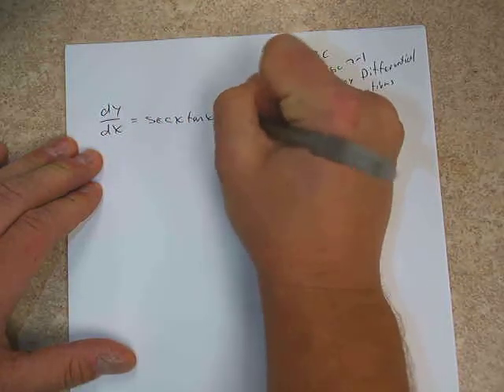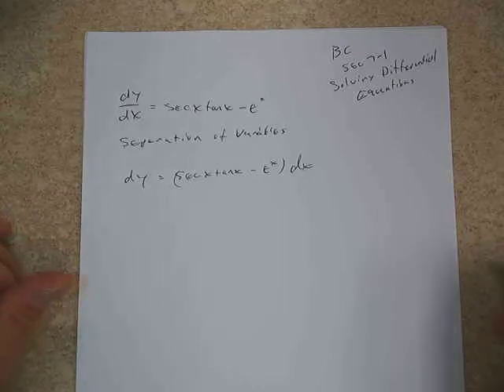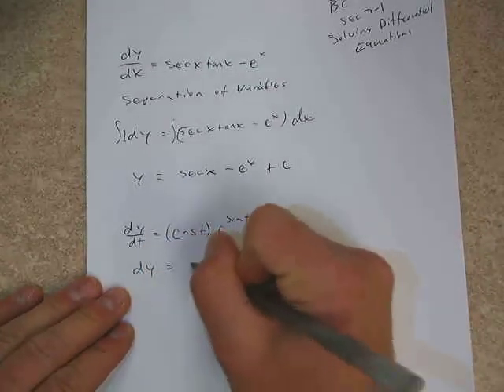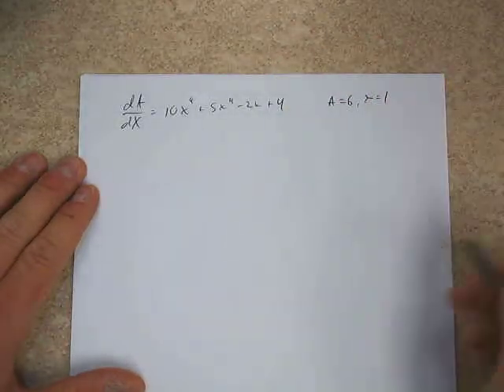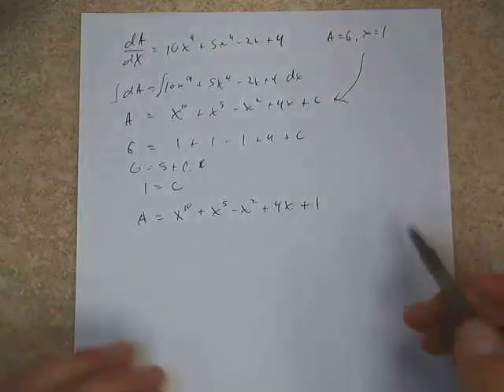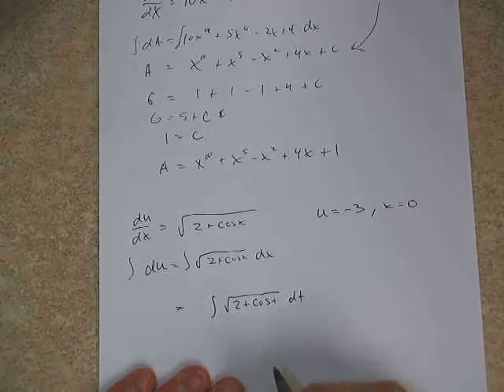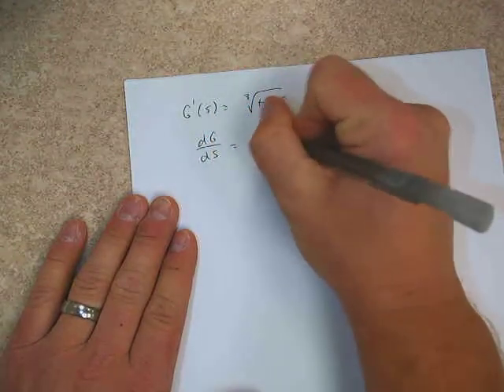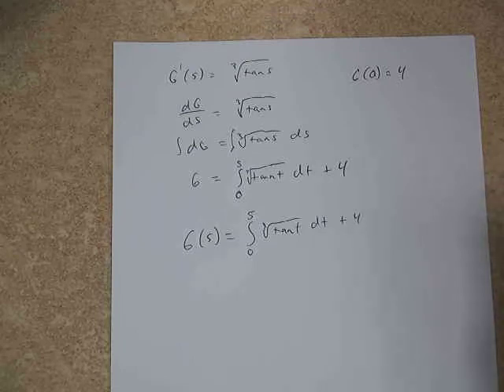AB sec 7-1 Diff EQ - 2014-2015